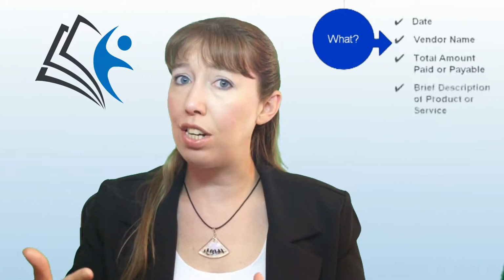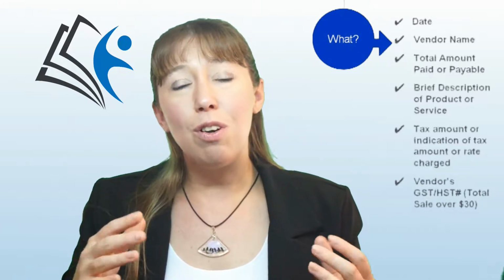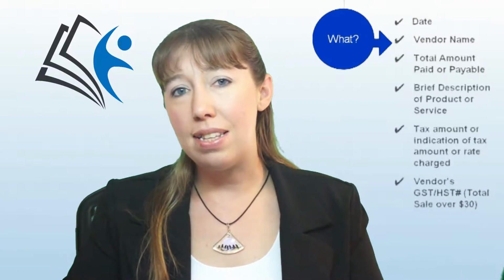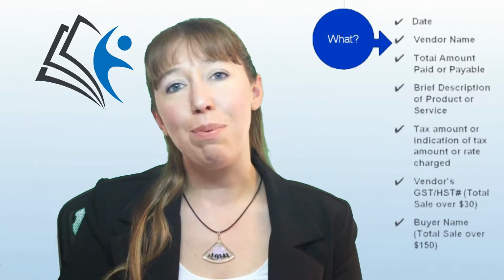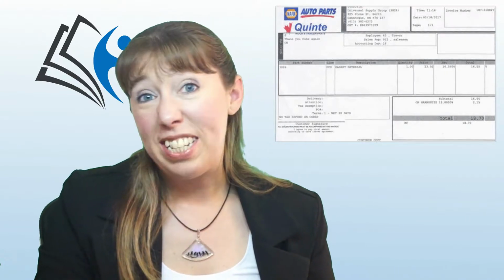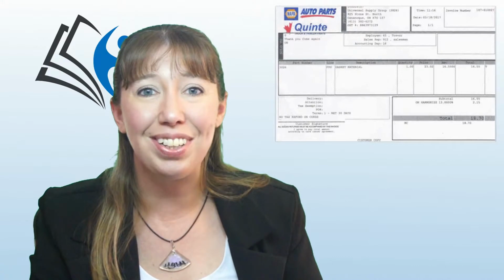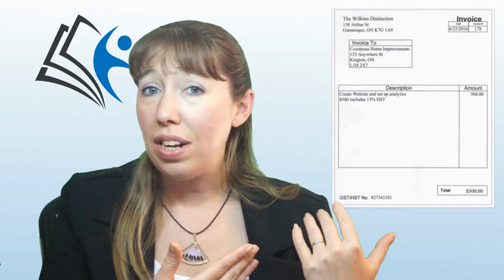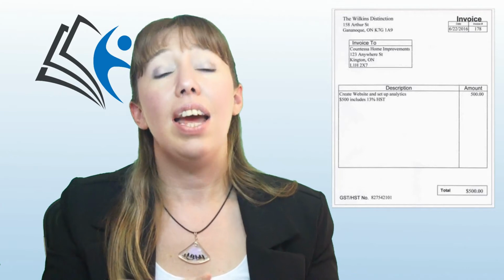What Support Does CRA Require?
Video #5 of the New Business Workshop.
There are many bookkeeping tutorials available about the intricacies of bookkeeping, but there’s not much out there on what Business owners need to know and do regarding their bookkeeping and financials!